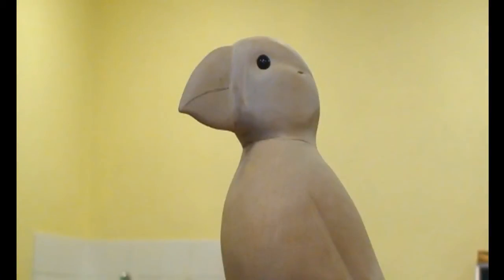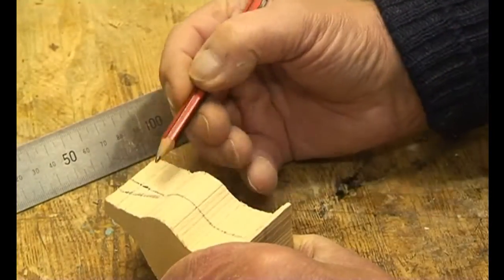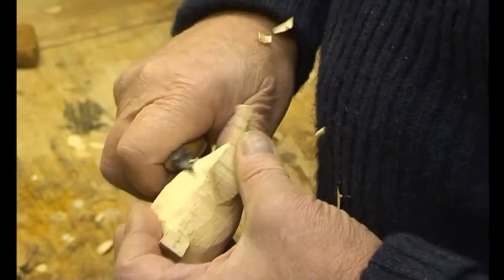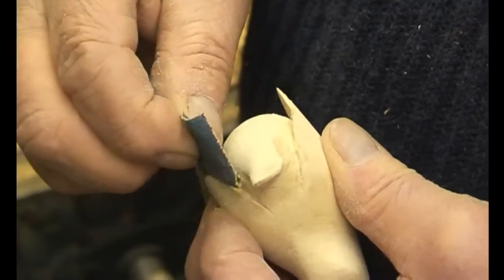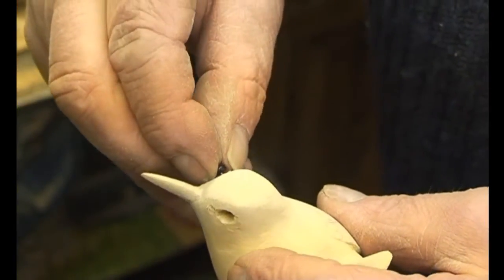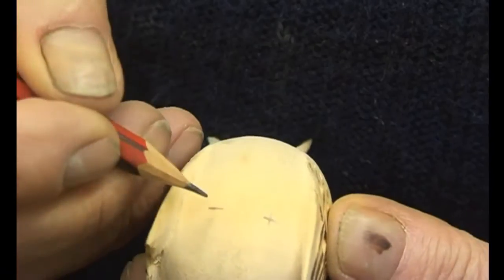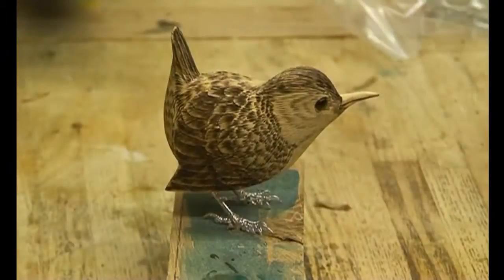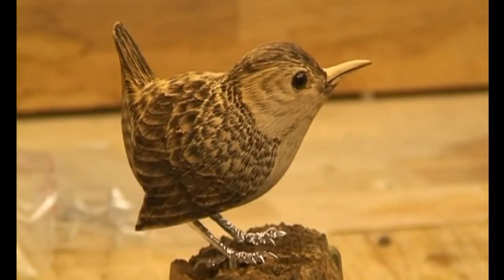Jenny Wren - Wood Carving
Telling the story of Mike Sandell and his class at Tonbridge Baptist Church.
PLUS a visit to Mike's Workshop where he demonstrates the making of a Wren